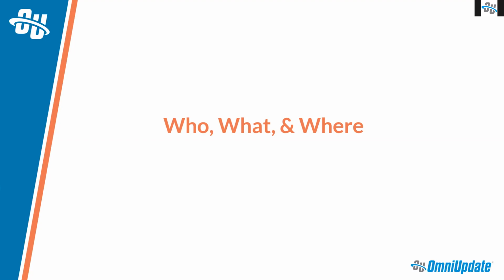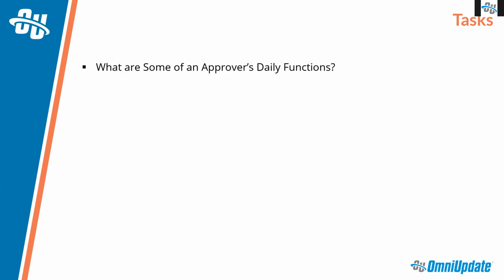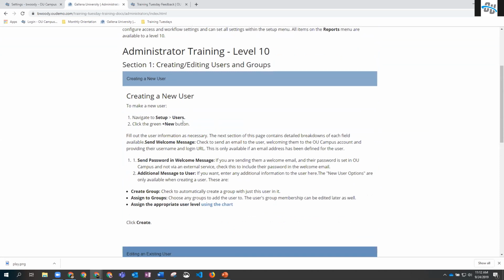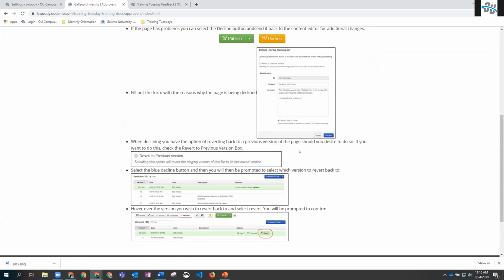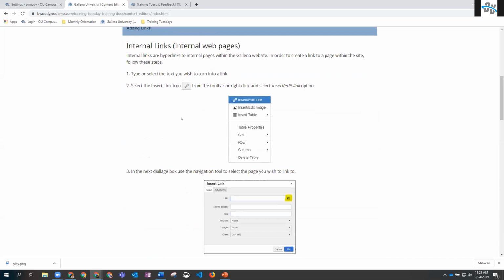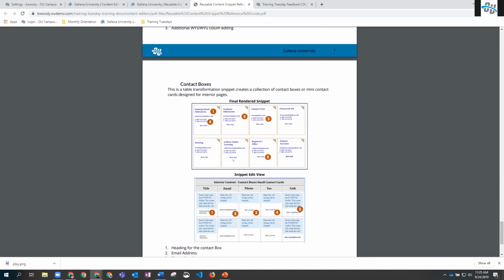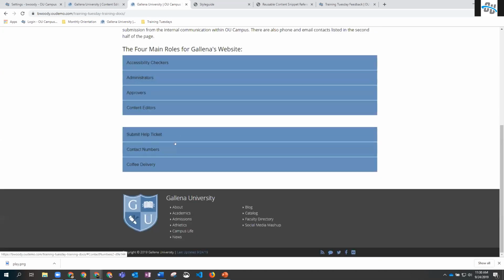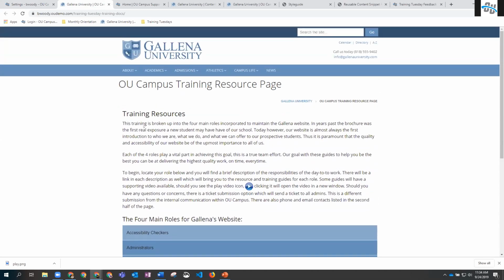September Training Tuesday - Supporting Your Editors with Documentation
OU Campus is full of features, and even after your editors have been trained, they may still need additional support. One of the most effective ways to do this is by creating guides and tutorials for your OU Campus users. Software Trainer Billy Woody will lead this month's Training Tuesday session, teaching you how to create guides on style, accessibility, reusable content, and more. This session builds off our Strategies for Training your Editors webcast, available

This webcast is suitable for OU Campus Administrators. Attendees should have a good working knowledge of OU Campus from an end-user or basic administrator perspective.